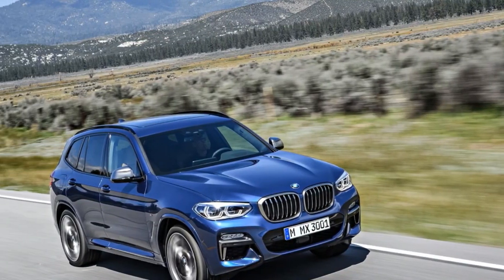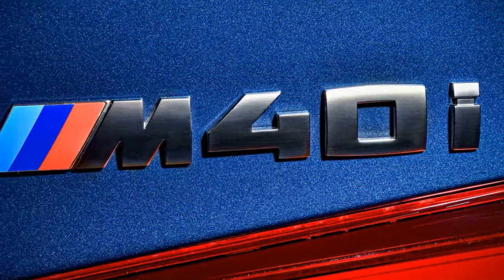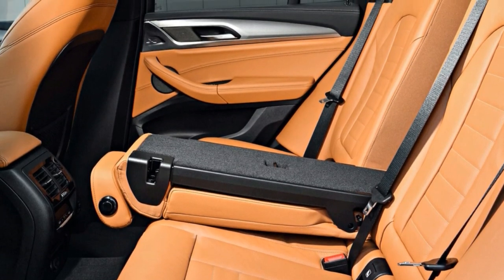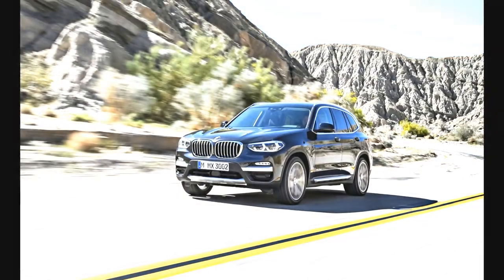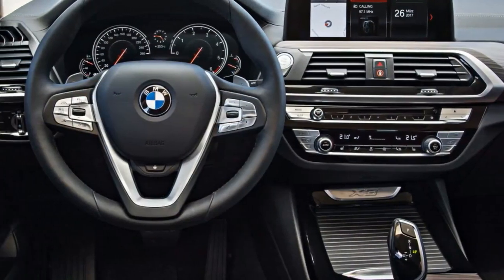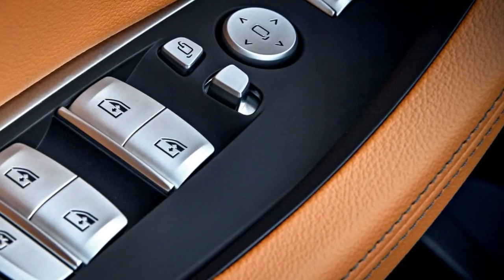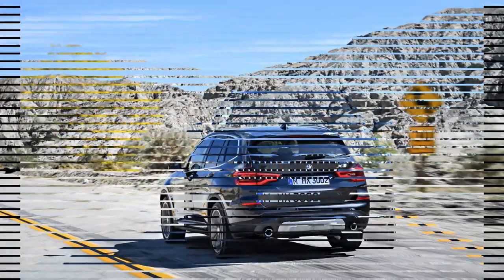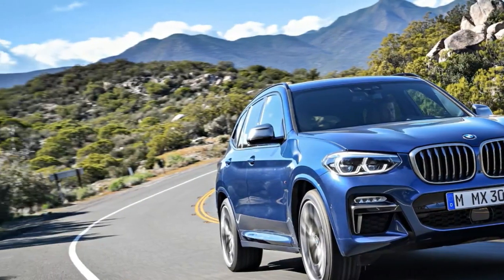2018 BMW X3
Description video
BMW X3.
Like its Spartanburg-built predecessor, the third-generation X3 will be available with either a four- or six-cylinder engine. All-wheel drive, or xDrive in BMW parlance, is now standard, while a diesel engine option is no longer on the table. Four-cylinder 2018 X3s christened xDrive30i come equipped with a turbocharged 2.0-liter inline-four, while six-cylinder models bear the M40i nomenclature and sport a turbocharged 3.0-liter inline-six.

Despite mirroring the displacement of the outgoing X3’s gas-sipping engines, the 2018 X3’s two engines are entirely new to this model line, though they are shared with other BMW products such as the 3-series and the 5-series. The engines are both more powerful and torquier than their predecessors, with xDrive30i models making 248 horsepower and 258 lb-ft of torque—a gain of 8 hp over the old inline-four (but 2 fewer lb-ft). More impressive is the M40i’s output: 355 horsepower and 369 lb-ft of torque, increases of 55 ponies and 69 lb-ft. Both engines pair with an eight-speed automatic transmission with paddle shifters; the M40i adds a launch-control function.
Complementing the new powertrains is fresh styling that gives the compact crossover a more expressive look. Thanks to a wheelbase that stretches 2.2 inches longer than before, the new X3 features a more striking profile with a long hood, a tapering roofline, and a beltline that rises aft of the C-pillar, recalling that of the original 2004 X3. Overall length is up more than two inches as well. Up front, the new crossover is marked by sizable air intakes mounted low in the fascia, headlights pushed to the edges of the front fenders, and BMW’s trademark kidney grille, which now incorporates shutters that help reduce aerodynamic drag. Out back, big taillights hug the new X3’s shapelier fenders and emphasize the model’s width. Eight inches of ground clearance and an almost Jeep Grand Cherokee–matching fording depth of 19.6 inches mean BMW hasn’t completely abandoned the X3’s ability to perform off-road.
Inside, the X3’s cabin features a center stack angled toward the driver and the brand’s now ubiquitous electronic gear selector. Standard equipment on the 2018 X3 includes sport seats with power-adjustable bolsters, three-zone automatic climate control, a 40/20/40 split-folding and reclining rear bench seat, and a forward-collision-warning system. Despite the vehicle’s longer wheelbase, passenger room is about the same as before, but cargo volume increases by one cubic foot with all seats in place.
The X3 M40i lives up to its M Performance badging with an all-wheel-drive system that distributes a greater proportion of torque to the rear wheels than in lesser X3s, bigger brakes with four-piston front calipers, a dual-mode exhaust system, and a trim-specific suspension that includes revised springs, dampers, and anti-roll bars. Adaptive dampers are an available option on both models and offer Eco Pro, Comfort, Sport, and Adaptive driving modes. M40i models equipped with this feature also add a harder-edged Sport+ setting.

Other optional extras include a panoramic sunroof (standard on the M40i), a head-up display that’s 75 percent larger than in the old X3, and a 10.3-inch touchscreen infotainment system with navigation that runs BMW’s latest iDrive software and is Apple CarPlay compatible. Buyers also can add BMW Gesture Control, which allows users to interact with the infotainment system without having to touch the screen or iDrive controller. Additionally, the X3 can be equipped with active-safety features such as adaptive cruise control, a blind-spot monitor, lane-departure warning, and lane-keeping assist as part of the optional Driving Assistance package.
The 2018 BMW X3 goes on sale in November. While pricing won’t be announced until closer to the on-sale date, we’d wager that the 2018 X3’s new engines, additional technology, and standard all-wheel-drive system will result in a compact BMW crossover SUV that wears a starting price that’s thousands more than the $41,045 fee asked for today’s least expensive rear-wheel-drive X3

Bacsound free Royalty license by .epic music by under guney